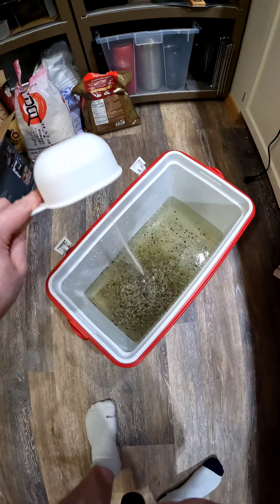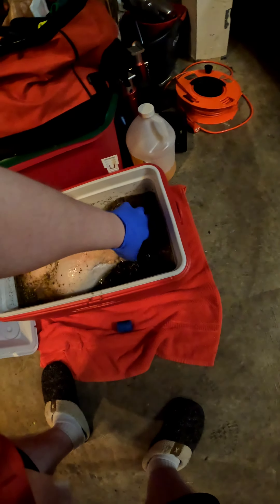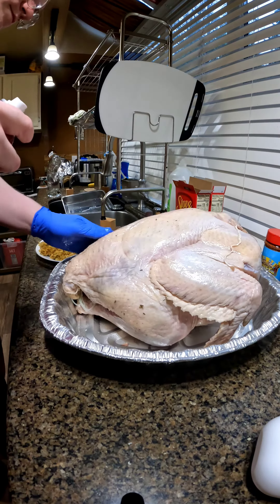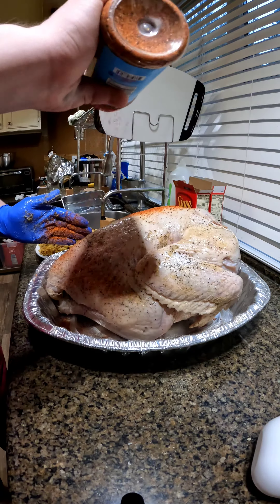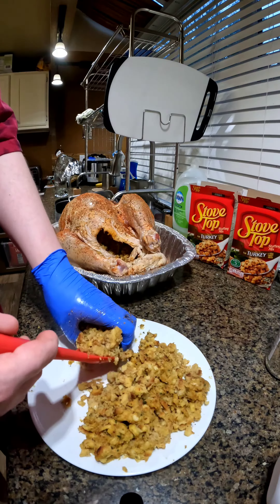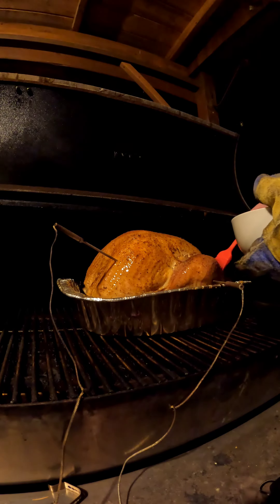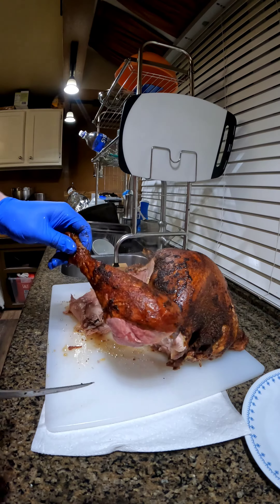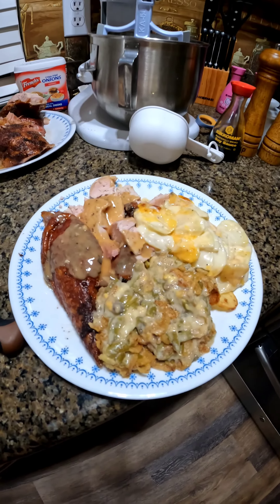Smoked Turkey after wet brine for 3 days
Wet brined a frozen turkey over 3 days in a cooler. Dried it out overnight and smoked it at 275 for 6 hours.